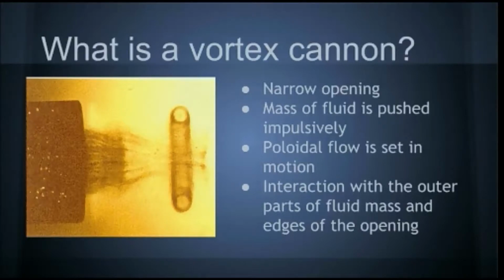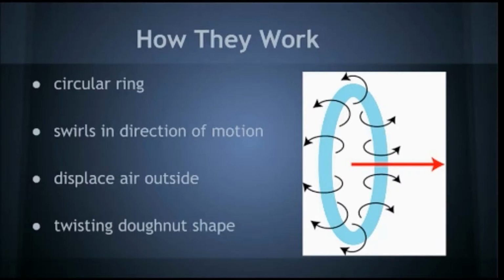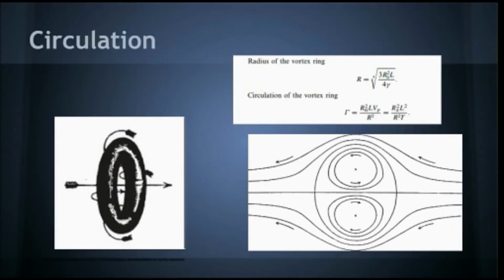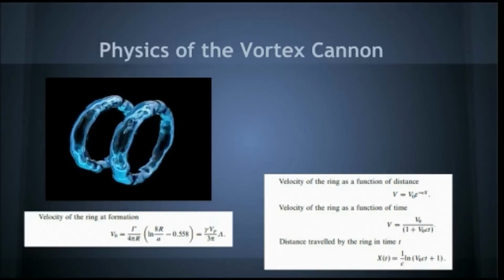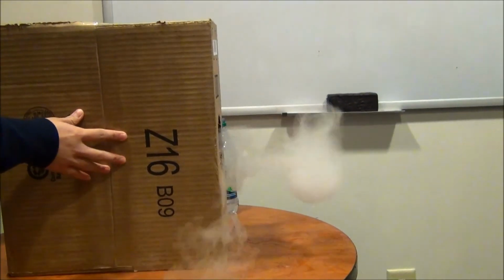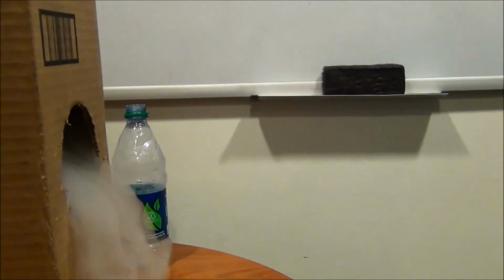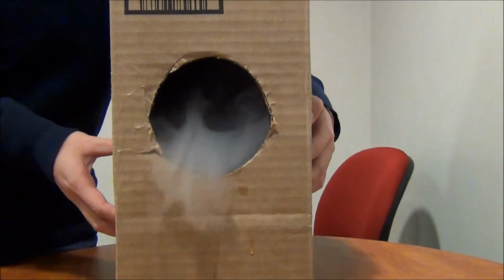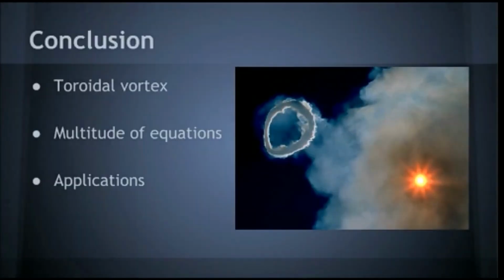Team 36 Vortex Cannons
The fluid mechanics of vortex cannons.
EME 303 Derek Elsworth